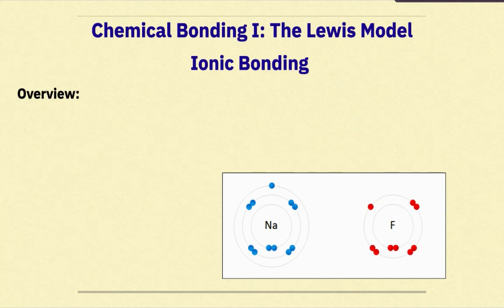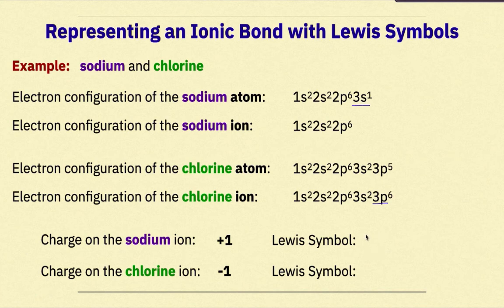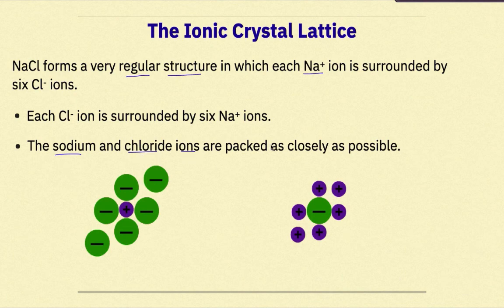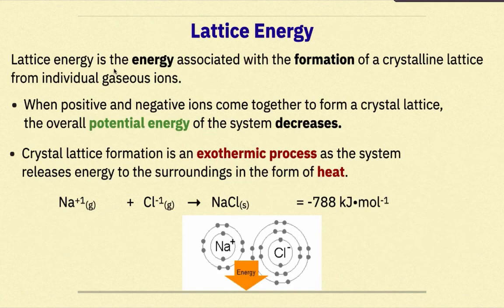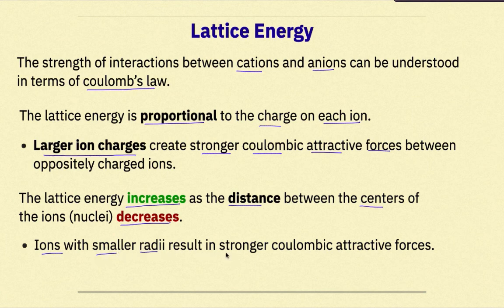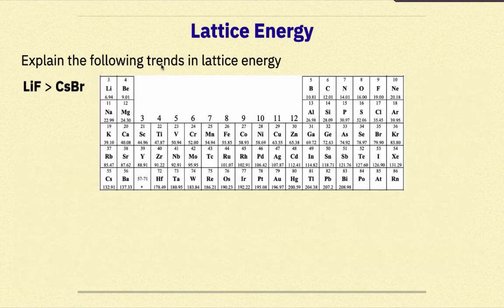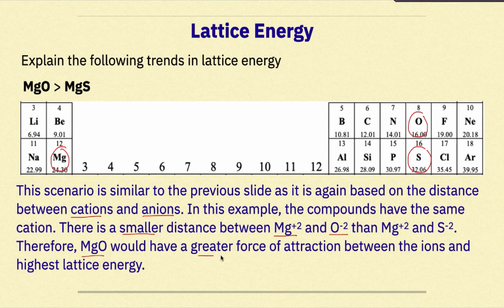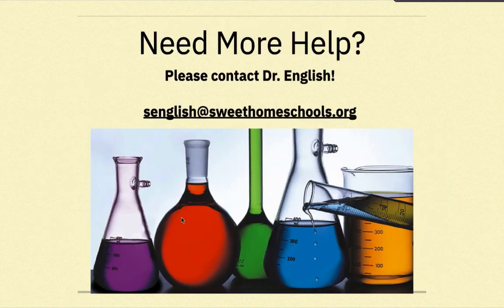AP Chemistry Chemical Bonding Part 2 Ionic and Lattice Energy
This video aligns with the Tro 5th Edition of Chemistry a Molecular Approach. The notes that align with this video can be found using this link:

This video reviews the concept of ionic bonding. Examples of electron configurations of cations and anions are provided showing how ionic bonds form. I present examples of how to draw formula units of ionic compounds and then introduce the idea of the ionic lattice crystal Properties of ionic compounds are reviewed and connected to the idea of lattice energy. Lattice energy is defined and a number of examples of lattice energy scenarios are explained in detail.